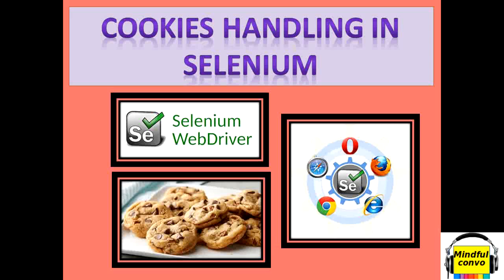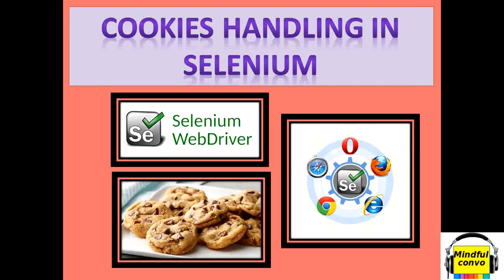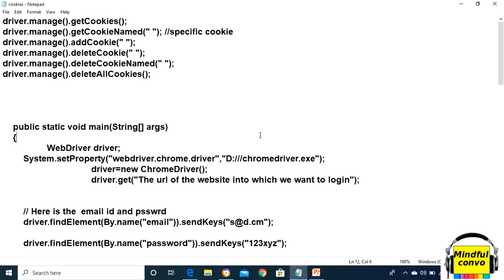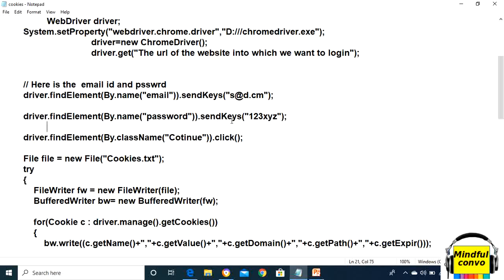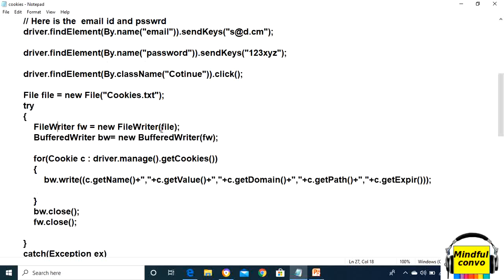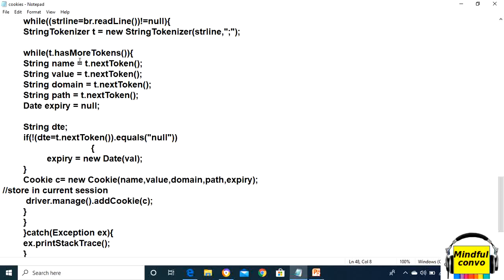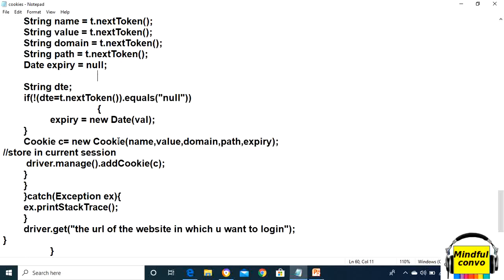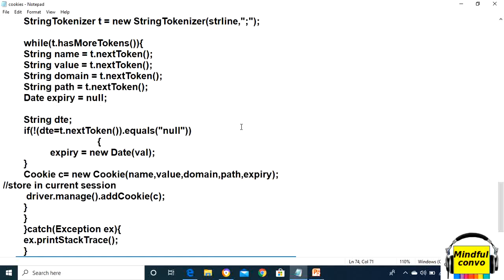Cookies Handling in Selenium Webdriver | Why to Login in each testcase in automation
Why to login into website in each scenario every time . Just extract cookies  from the browser for first time login  in the text file and then add it in the browser for other scripts.
The video tells us about the meaning and need of cookies in the selenium webdiver including the syntax and practical implementation .